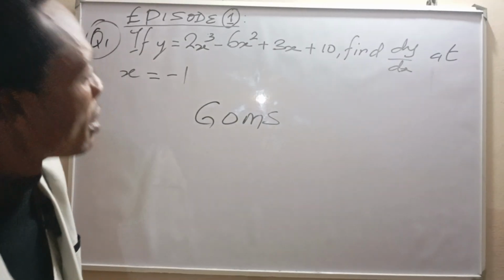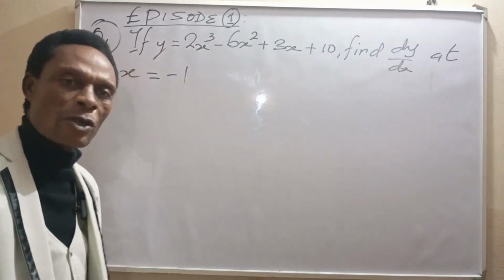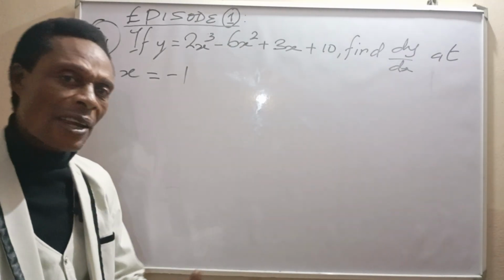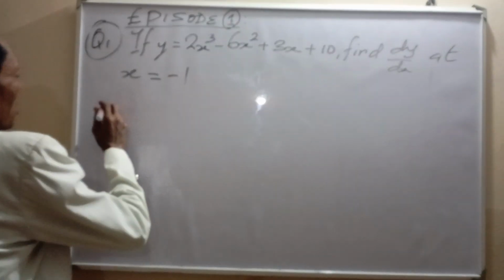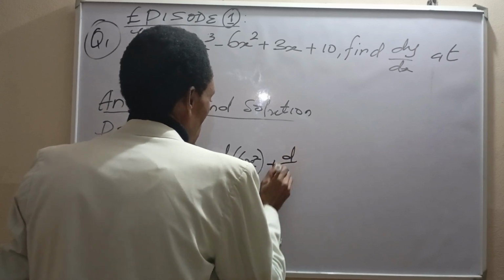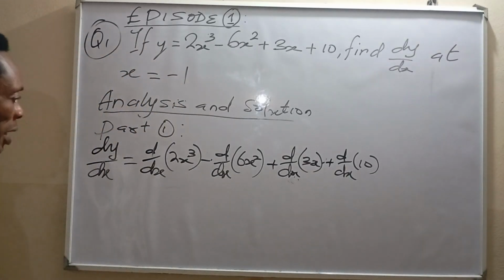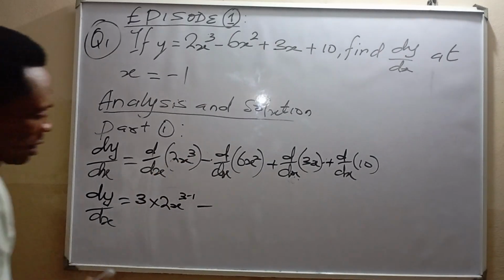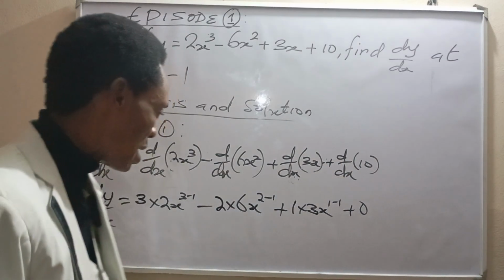Episode (1), Solution Part (1)